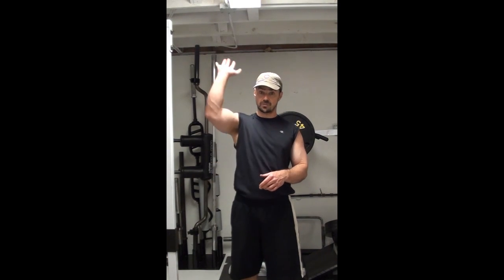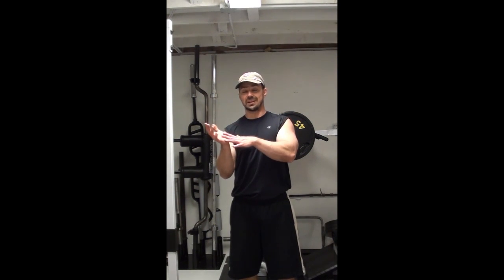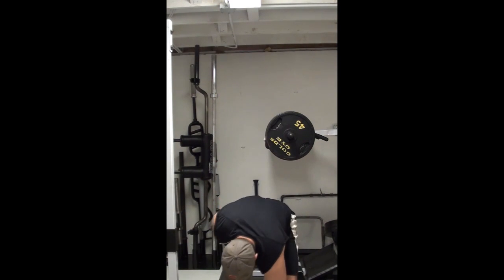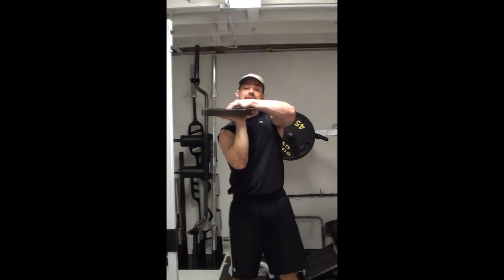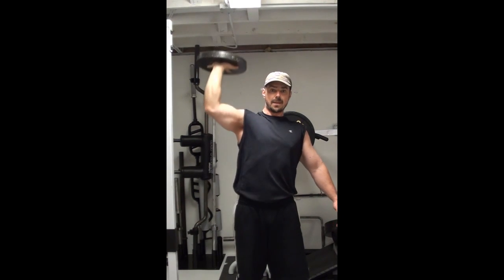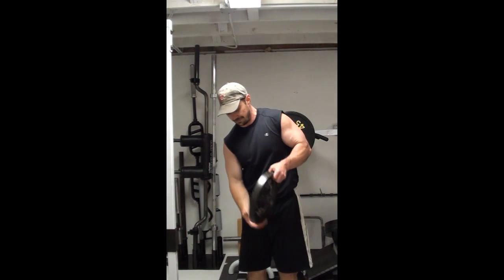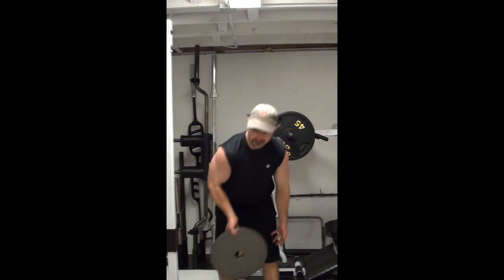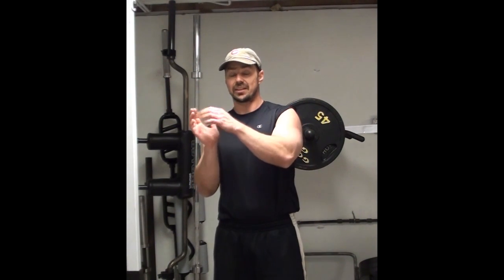KILLER Shoulder Training...Triple Add Set Pizza Presses For Wider Shoulders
The Triple Add Set is a KILLER technique that targets all three major muscle fiber types in one set. It's extremely challenging and incredibly effective for building muscle!

To do a Triple Add Set, you're going to start with a relatively light weight and do high reps. This targets the Type 1 or Slow Twitch muscle fibers. These are the endurance-focused fibers (also known as "red" fibers).

Then you'll immediately increase to a moderate weight and do a moderate rep range (6 to 10 reps). This targets Type 2a fibers. These are used for short-to-moderate duration, moderate-to-high intensity work, as is seen in most weight training activities.

Then you'll immediately increase the weight once more...using heavy weight, aiming for 1 to 3 reps. This targets the Type 2b fibers...which are built for explosive, powerful and very short-duration activity.

And yes, it sounds completely counter-intuitive to work the fibers in this order (endurance to power)...and you CAN absolutely do it the other way as well. Personally, I actually find I get better muscle fiber activation in the second and third parts of the set after performing the endurance training for the first part of the set.

My theory is that by pre-fatiguing your endurance fibers, you eliminate them from helping with the subsequent loads, forcing greater recruitment of those fibers by the body to actually move those loads. Then the same thing happens with the Type 2a fibers (before doing the low-rep training).

Now, getting back to the exercise...

This Triple Add Set is going to be done using the Weight Plate Pizza Press.

It's a very simple exercise for the shoulders...you'll just be holding a single barbell plate flat on the palm of your hand (like a pizza), then press it overhead.

This open hand position is similar in effect to "fat bar" training. I find the open hand position to be very effective for increasing delt activation during the exercise, similar to if you were doing handstand push-up with your hands flat on the floor.

You'll have to do this exercise one arm at a time, as you'll need the other hand to set the plate on and take the plate off.

I'm using a 25 lb weight plate for the first set. The weights you use will obviously be determined by your own strength levels. Aim for at least 25 or more reps on the first part of the set.

Then immediately switch hands Now set the plate down and grab the next heavier plate. I went up to a 35 lb plate.

You should get at least 6 to 10 reps on this second part of the set...the perfect rep range to target those Type 2a fibers.

Now increase the weight again. I went up to a 45 lb plate (and just fyi, don't go higher than this by adding more plates on top of each other unless you have a way to secure them...they WILL slide around and you don't want to drop a plate).

As I mentioned above, you can use whatever weight combinations work for you. If you find, however, that the weight jumps are too much or too little, you can sub in a dumbbell wherever you need to, to make the weight increases work better.

For me, the 25, 35, 45 worked perfectly, but it may not for you.

Now rest 2 minutes and do it again, starting with the OTHER hand on the next round (e.g. I started with the right hand on each part the first time through...the next set, I started with the left hand).

Give this exercise a try in your next shoulder workout and let me know how you like it! It will give you a GREAT pump in your shoulders and really hit them in a completely different way then barbell or dumbbell presses.

Training at home with limited equipment? Try these 10 new exercises for a new shot of growth...